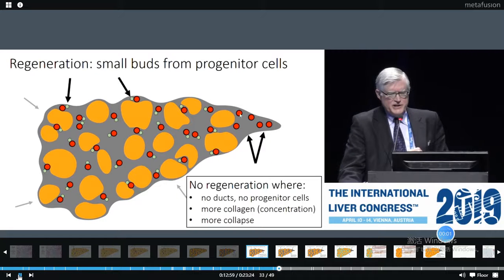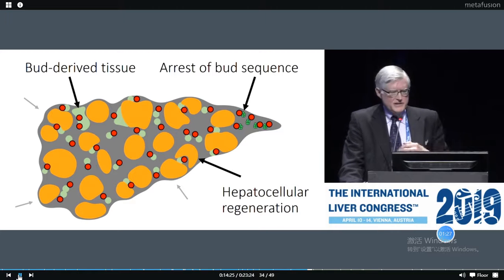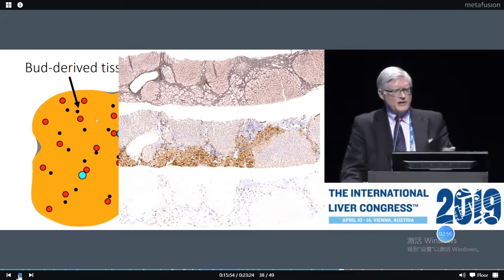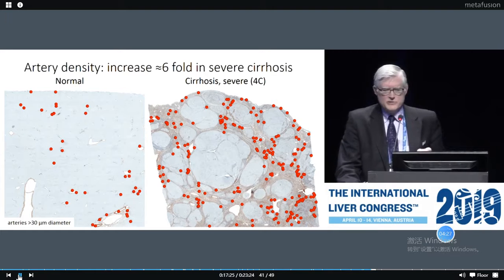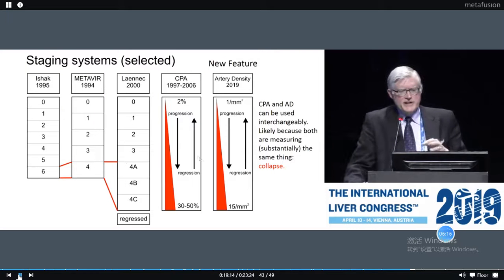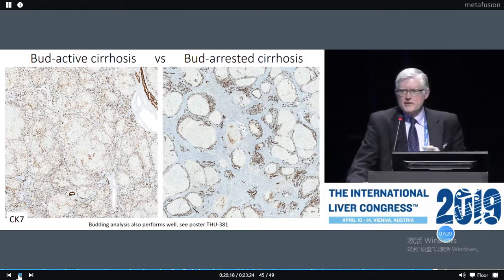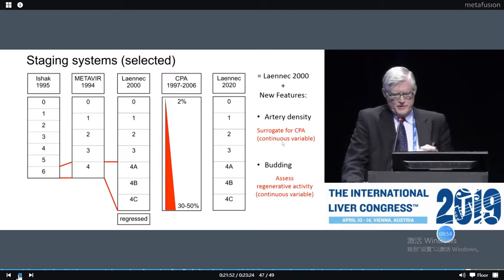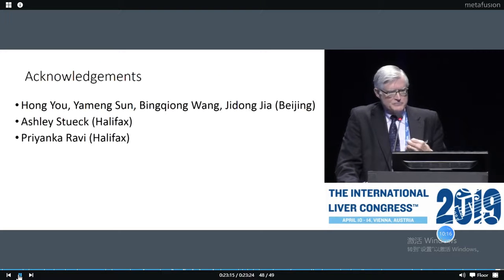4 2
pathology of cirrhosis 2